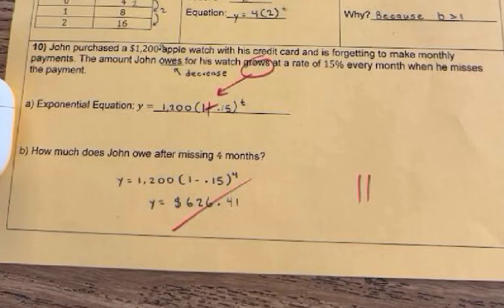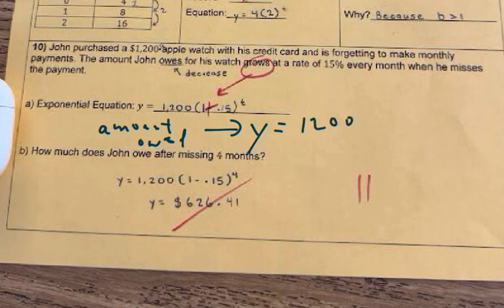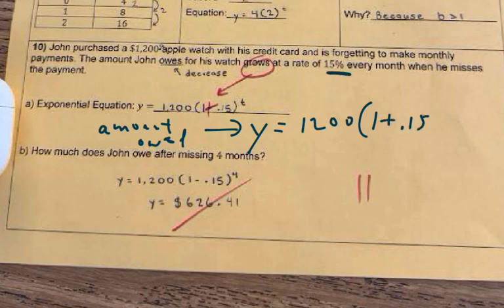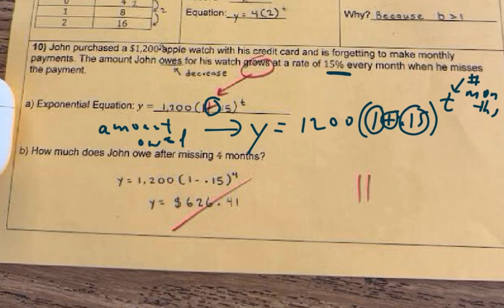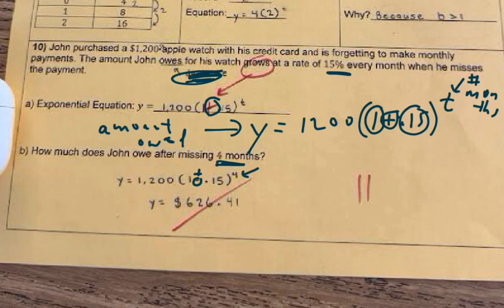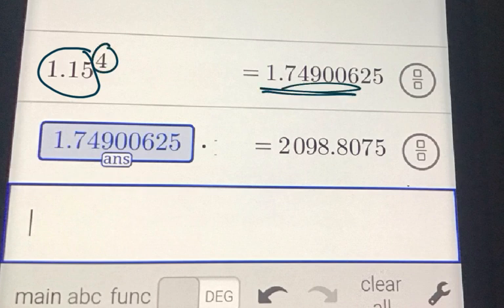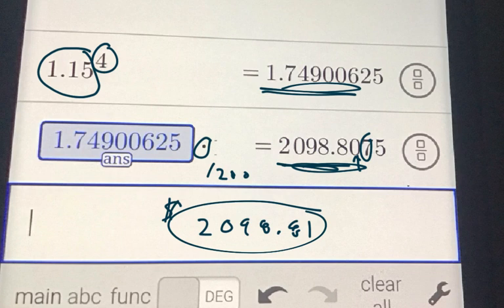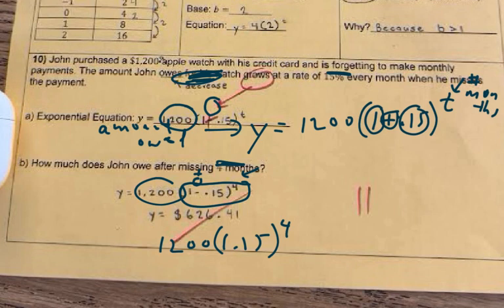May 9, 2024